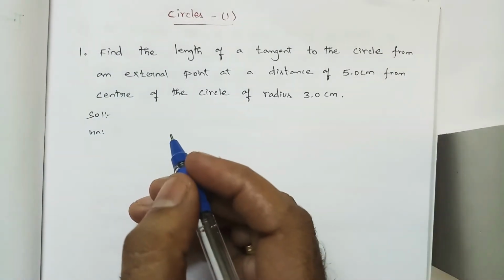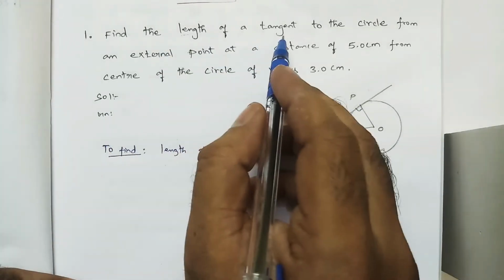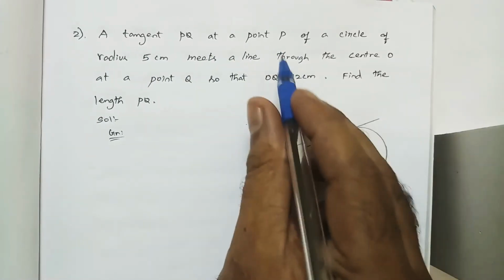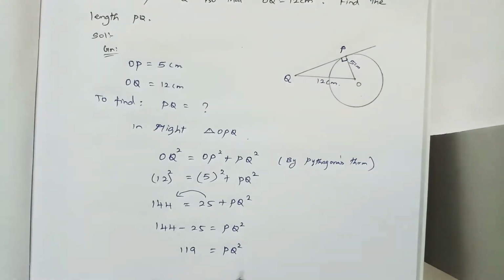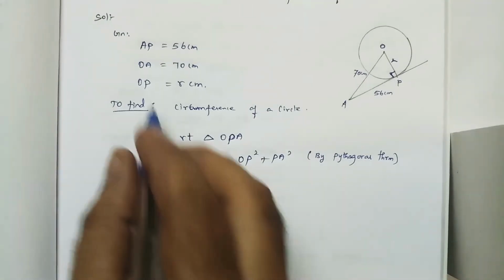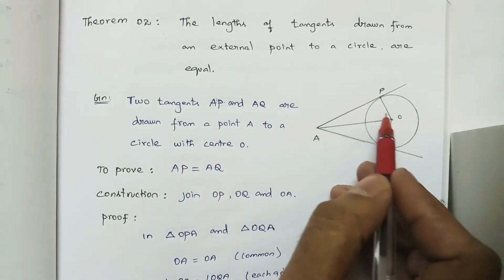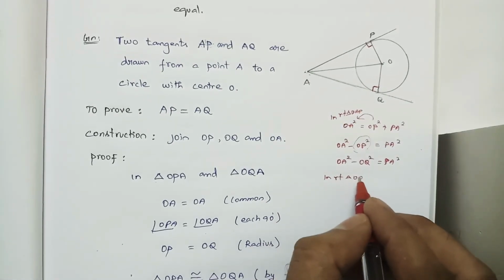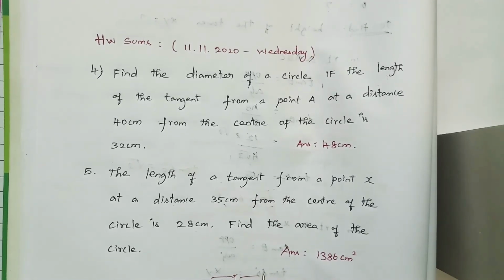Circles - (1)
Grade - 10
Subject - Maths
Ch: 09 - Circles
Part - 01
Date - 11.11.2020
Day - Wednesday